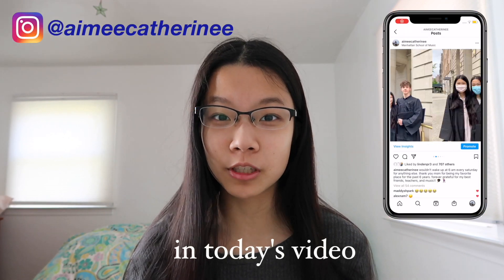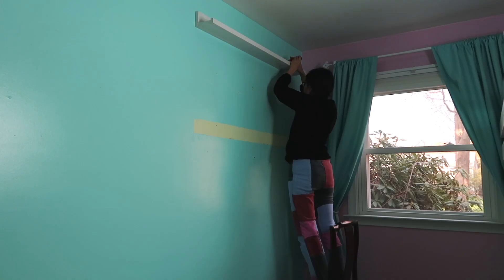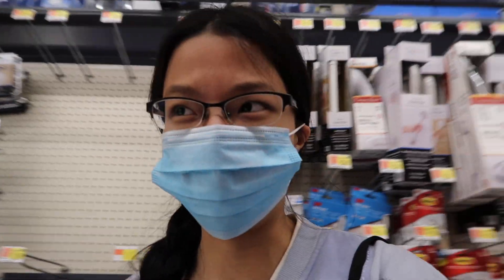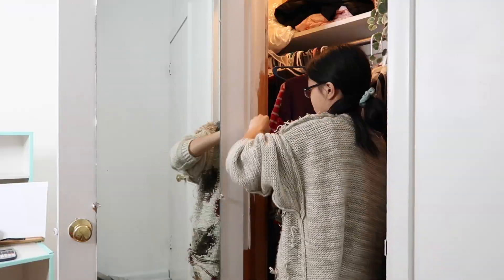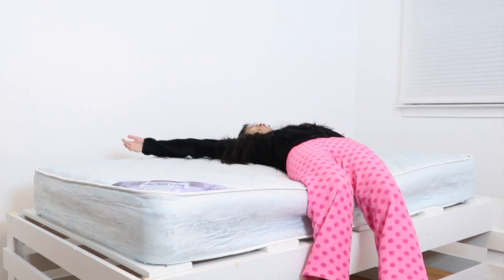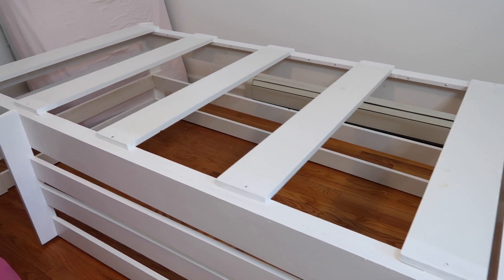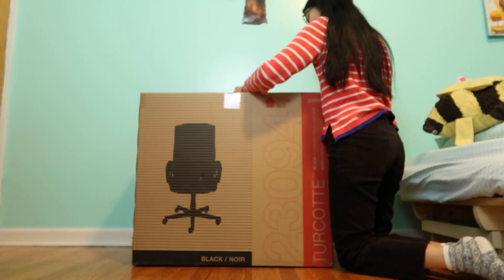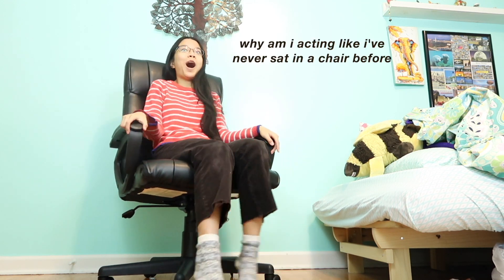EXTREME ROOM MAKEOVER + TRANSFORMATION 2021 *aesthetic/tiktok/pinterest inspired* | VLOGMAS DAY 2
hi!! here is my EXTREME room makeover and transformation 2021 (probably the biggest one ever). happy vlogmas day 2!! in this video i take down all my shelves and items, paint my walls, go walmart shopping, saw off my loft bed and turn it into an aesthetic bed, do an extreme desk makeover, buy a new chair and clothing rack, and redesign my entire room!!

🌟products mentioned:
paint rollers
clothing rack
*desk and bed are sustainable were custom made (built by parents, transformed by me lol)

if you're new, hi i'm aimee! i'm a freshman at yale (major undecided) and i love making vids on college, lifestyle, fashion, and more. thanks for watching and subscribe for a fun time!